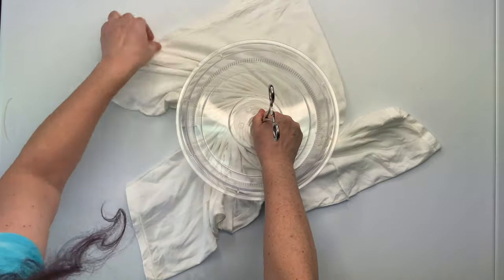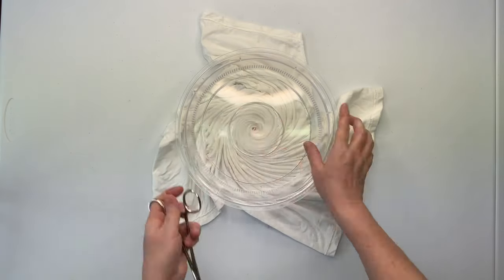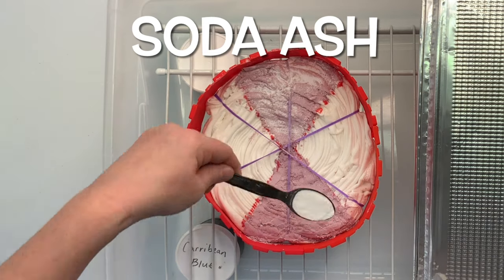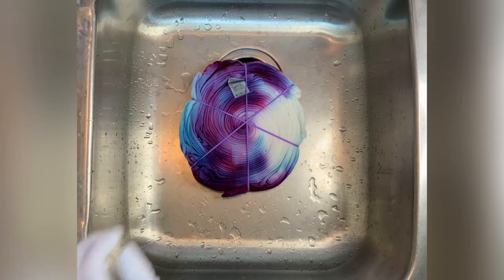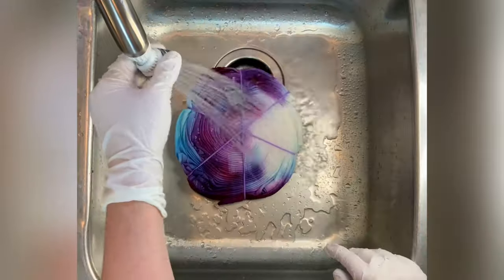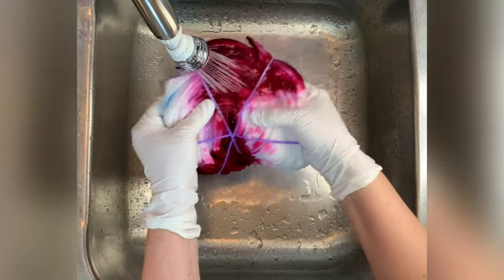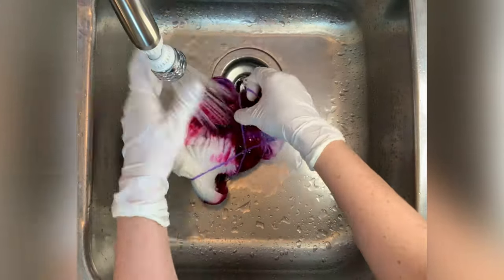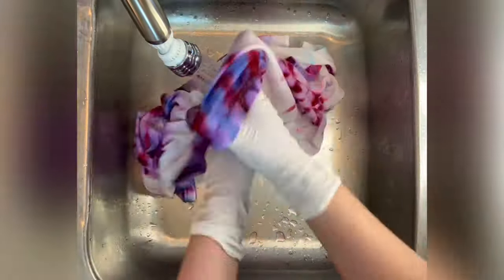Tie-Dye Designs: Peony Spiral Single Color Ice Dye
In this tutorial I’m going to show you how to tie dye a spiral using the ice dye method and procion dye from Dharma Trading Company in the single color, Peony

Purple Sinew

Nugget Ice Maker

Commercial Ice Maker

16oz Squeeze Bottles

8oz Squeeze Bottles (Dry Dye)

8" Curved & Straight Hemostat Set

8" & 10" Curved Hemostat Set

10” & 12” Curved Hemostat Set

Mannequin (Bellla)

Mannequin Torso (Donna)